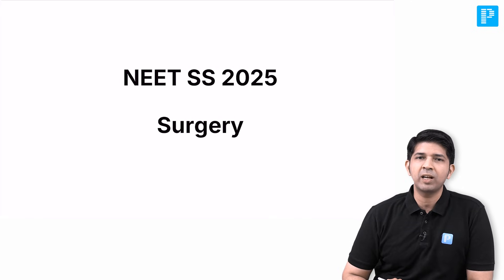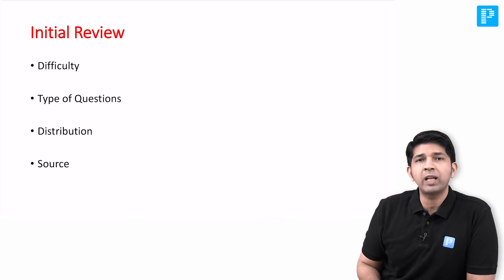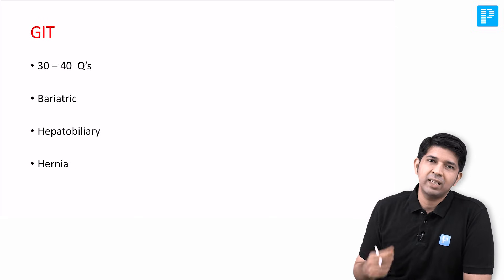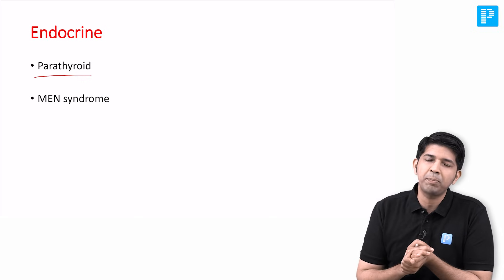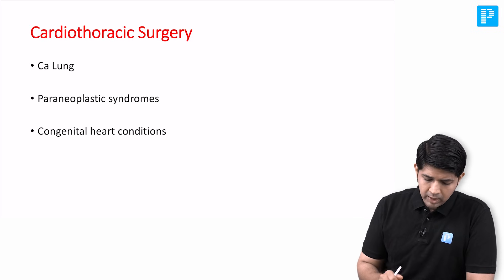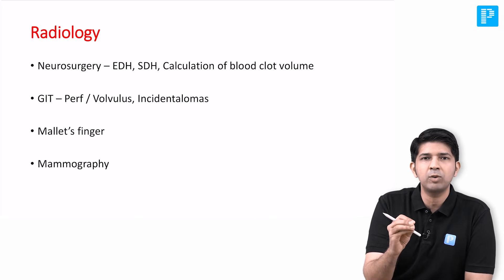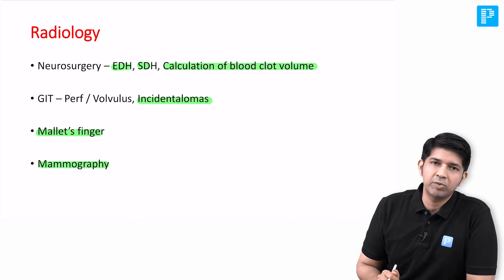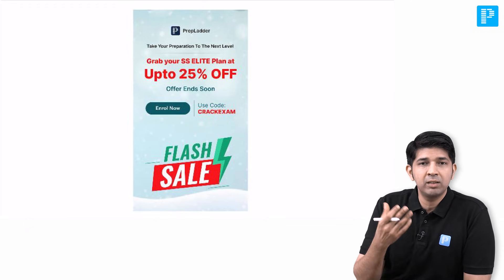NEET SS Surgery Paper 2025: First Reactions & Key Takeaways 🔥 | Dr. Nishanth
📅 The NEET SS Surgery 2025 exam is over. What now?
In this video, Dr. Nishanth shares his first reactions and expert insights on the NEET SS Surgery paper, helping aspirants understand the paper pattern and plan their next steps wisely.